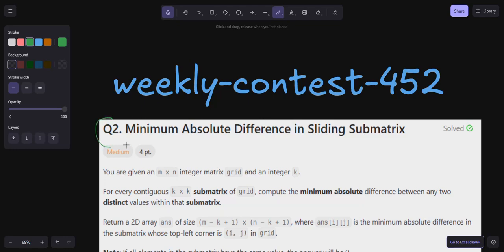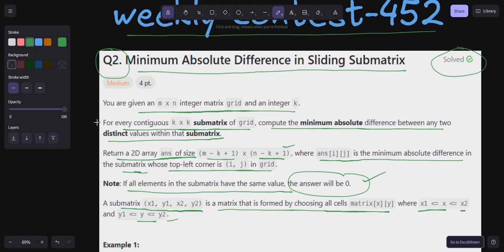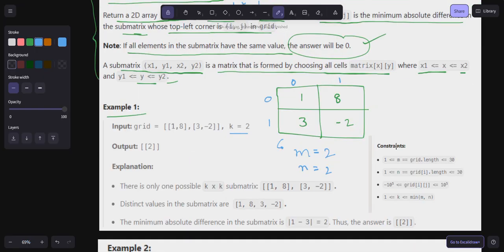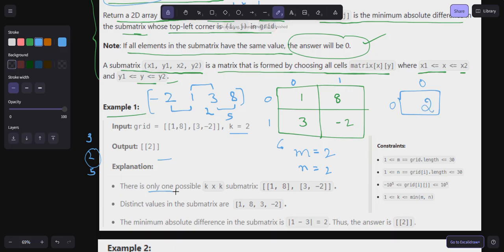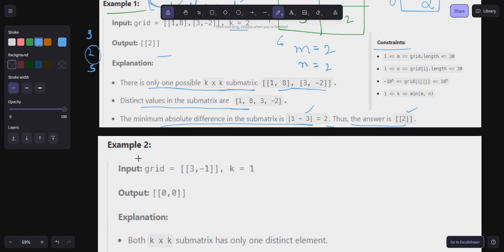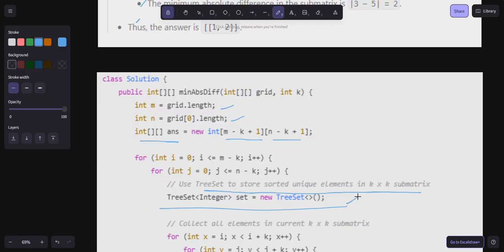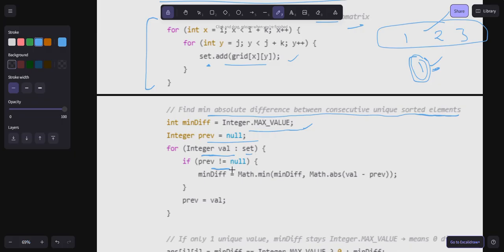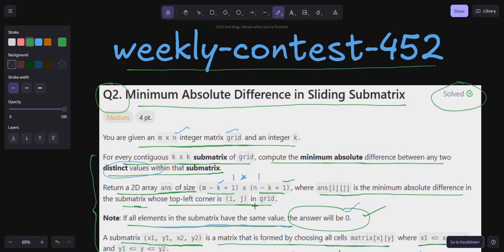Minimum Absolute Difference in Sliding Submatrix | LeetCode 3567 | Java Code | Developer Coder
n this video on Developer Coder, we dive deep into an advanced problem that combines sliding window techniques with efficient data structures to optimize performance. This problem is a great test of your problem-solving skills and understanding of algorithms used in competitive programming and coding interviews.

🎯 This video is perfect for:

LeetCode enthusiasts
Java developers preparing for coding interviews
Competitive programmers
Anyone looking to strengthen DSA skills

Minimum Absolute Difference Sliding Submatrix
LeetCode 3567 Java Solution Approach
Sliding Window In Matrix Problems
Advanced Sliding Window 2D Grid
Submatrix Minimum Difference Problem
Java TreeMap Sliding Window Example
LeetCode Hard Matrix Problems Java
Efficient Submatrix Processing Techniques
Grid Based Sliding Window Algorithms
Minimum Difference In Submatrix Java
LeetCode Matrix Optimization Problems
2D Sliding Window Interview Questions
TreeSet Usage In Matrix Problems
Java Competitive Programming Matrix
Advanced Data Structures In Java DSA
Submatrix Optimization Coding Problem
LeetCode Hard Problem Java Practice
Sliding Window Optimization Explained
Matrix Traversal Advanced Techniques
Java Coding Interview Matrix Questions
Submatrix Absolute Difference Problem
Optimized Sliding Window Java Code
LeetCode 3567 Explained Java
Grid Problem Solving Techniques Java
Java DSA Matrix Pattern Problems
TreeMap Based Sliding Window
Minimum Difference Problem DSA
Matrix Coding Interview Hard Questions
Competitive Programming Grid Problems
Java Algorithms Sliding Window
Submatrix Efficient Calculation Java
Advanced Java Coding Problems DSA
LeetCode Practice Hard Matrix
2D Grid Sliding Window Technique
Java Problem Solving Matrix
Minimum Absolute Difference Grid
Coding Interview Grid Questions
Java TreeSet Advanced Usage
LeetCode Matrix Hard Questions
Submatrix Sliding Window Optimization
DSA Grid Based Problem Solving
Java Coding Practice Advanced Problems
Sliding Window In Competitive Programming
Matrix Problems With Optimization
LeetCode Java Hard Problems Practice
Efficient Grid Traversal Java
Submatrix Difference Calculation
Java DSA Advanced Techniques
Coding Interview Preparation Java DSA
LeetCode Sliding Window Matrix
Hard Grid Problems Java Solution
TreeMap TreeSet Interview Questions
Java Matrix Optimization Problems
Submatrix Problems Competitive Coding
Advanced Sliding Window Questions
Java Coding Interview Hard Questions
LeetCode Grid Based Questions
Efficient Submatrix Traversal Java
DSA Practice Matrix Hard Problems
Java Programming Sliding Window
Minimum Difference Matrix Coding
Advanced Java Algorithms Practice
Coding Questions Matrix Optimization
LeetCode 3567 Coding Walkthrough
Submatrix Sliding Window Interview
Java Coding Grid Problems Practice
Competitive Programming Java Matrix
Efficient Sliding Window In Grid
Java Advanced DSA Problems
Matrix Coding Questions Hard Level
LeetCode Hard Problem Practice Java
Grid Traversal Optimization Techniques
Submatrix Absolute Difference Java
TreeSet Sliding Window Problem
Java Coding Interview Preparation DSA
Advanced Matrix Problems LeetCode
Sliding Window 2D Hard Problems
Java Competitive Programming Practice
LeetCode Matrix Coding Problems
Efficient Grid Problem Solving Java
Minimum Absolute Difference Java Grid
Coding Interview Questions Matrix
DSA Hard Problems Java Practice
Sliding Window Matrix Interview
Advanced Java Coding Matrix Problems
Submatrix Processing Techniques Java
Grid Based Coding Interview Questions
Java DSA Problem Solving Advanced
LeetCode Hard Sliding Window Problems
Matrix Traversal Optimization Java
Competitive Programming Sliding Window
Java Algorithms Matrix Hard Problems
Submatrix Difference Coding Questions
LeetCode Practice Advanced Java
Grid Optimization Problems DSA
Java Coding Hard Interview Problems
Sliding Window Advanced Techniques Java
Matrix Based Coding Interview Prep
Submatrix Absolute Difference Practice
Java DSA Grid Problems Advanced
LeetCode 3567 Interview Preparation
Advanced Coding Questions Matrix Java